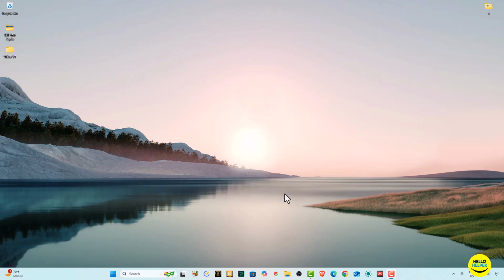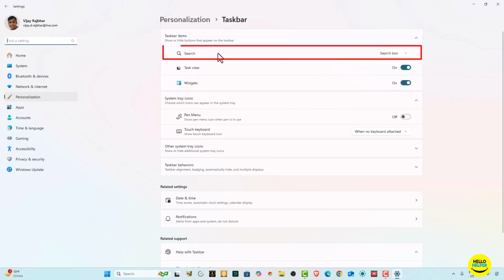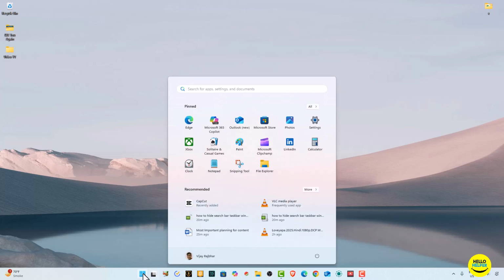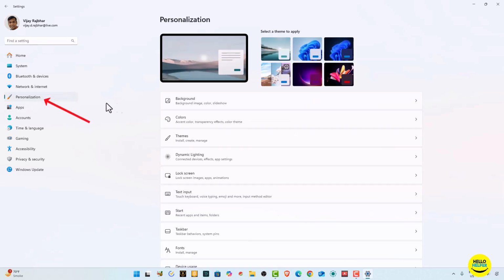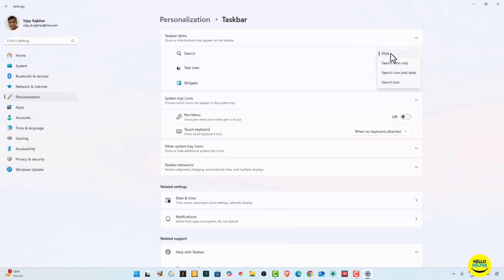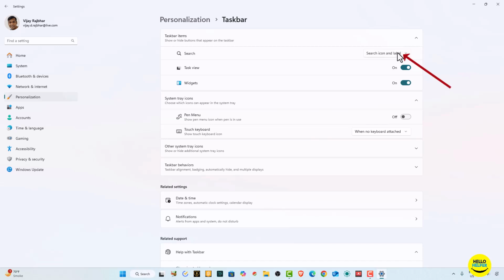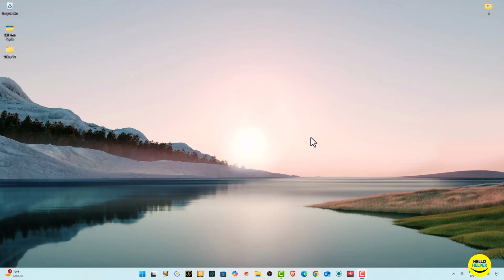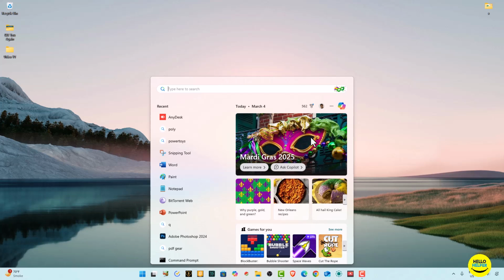HOW TO REMOVE SEARCH BAR FROM TASKBAR IN WINDOWS 11 | Hide & Disable Search Box Easily!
Want to remove the search bar from your taskbar in Windows 11? 🖥️ Tired of the clutter? In this quick tutorial, I'll show you how to hide, disable, and unpin the search box from the taskbar in Windows 11 & Windows 10 in just a few simple steps! 🚀
🔹 Topics Covered in This Video:
✔️ How to disable the Windows 11 search bar
✔️ Remove Windows 10 taskbar search box
✔️ Unpin & hide the search icon from Windows 11 taskbar
✔️ Clean up your taskbar for a minimal look
🔍 Shortcut Tip: Use Windows Key + S to search even after removing the search bar! 🤯

You may also like other tutorials:
Microsoft Excel Tips & Tricks - 2020